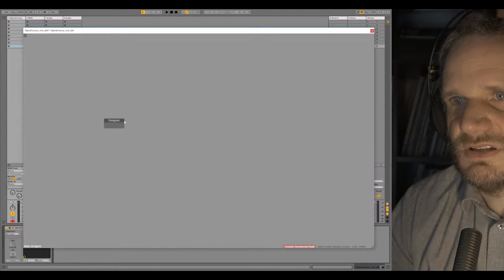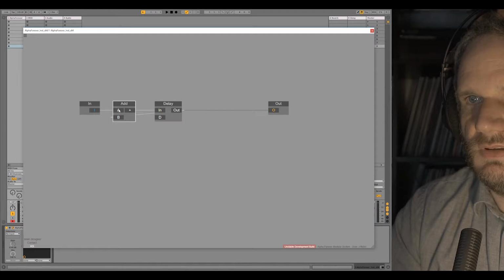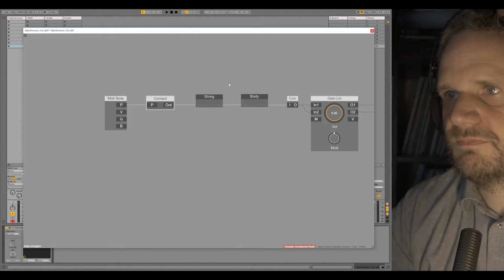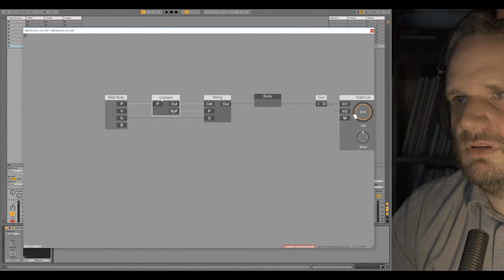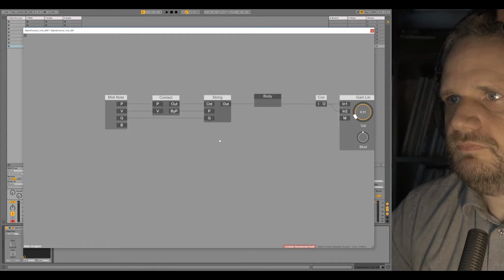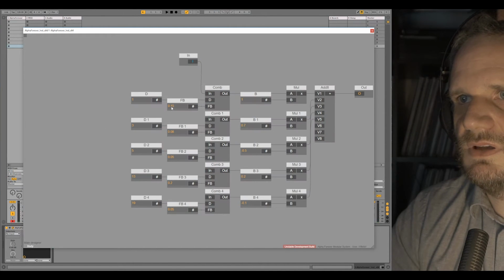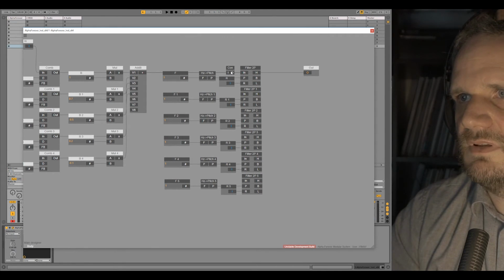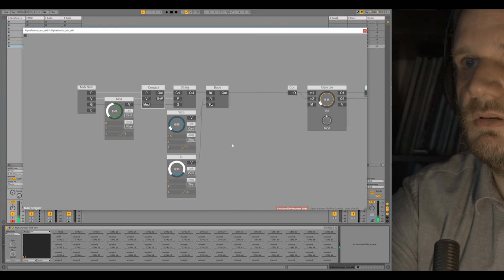Alpha Forever - AFNoding 025 - Acoustic string synthesis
In the 25th episode of AFNoding we build an acoustic string instrument. The resulting patch is a simplified version of the polyphonic string preset available in the Alpha Forever modular VST plugin.

Alpha Forever is a node based modular VST plugin and sound design tool which allows you to create custom instruments and effects in uncompromised quality as quickly and conveniently as possible.